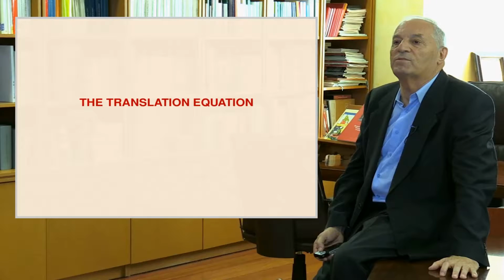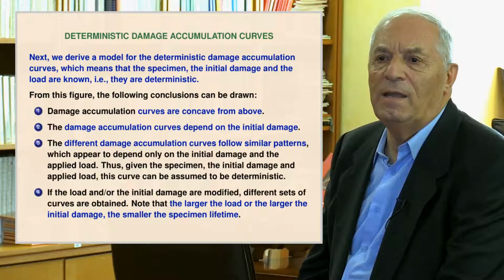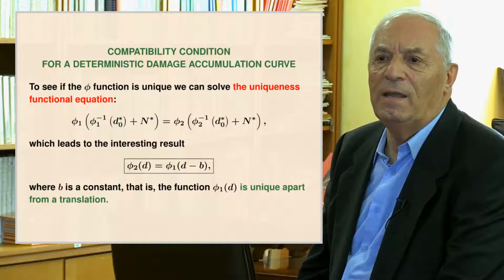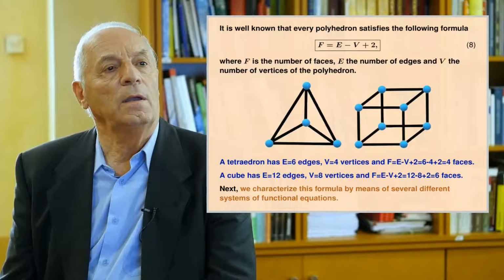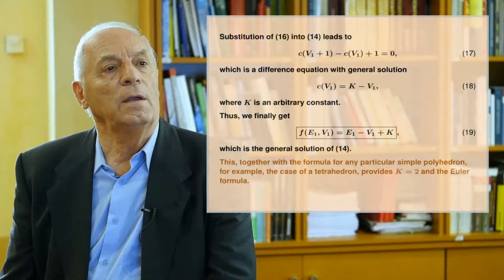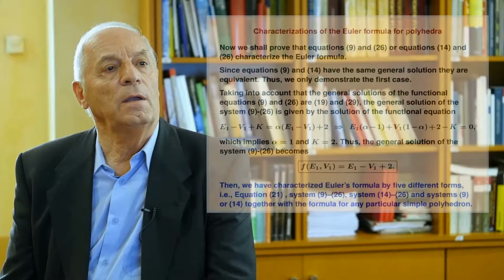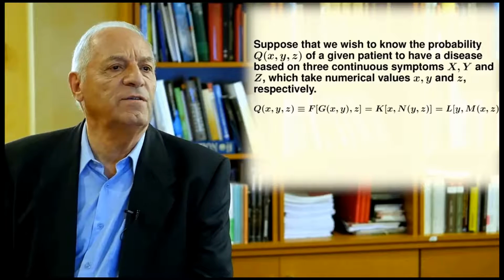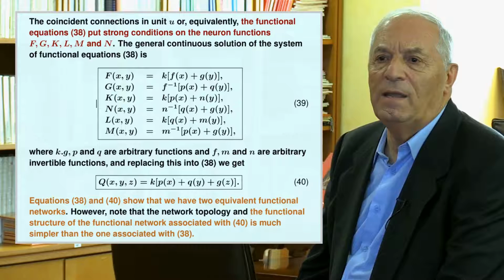FUNCTIONALEQUATIONSOtherFunctionalEquations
In this video we deal with several functional equations and their practical applications